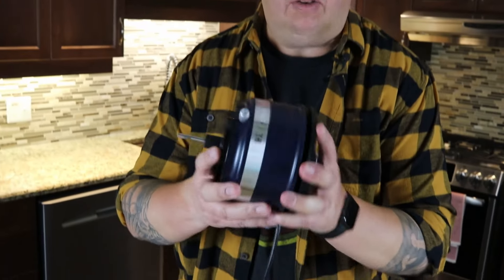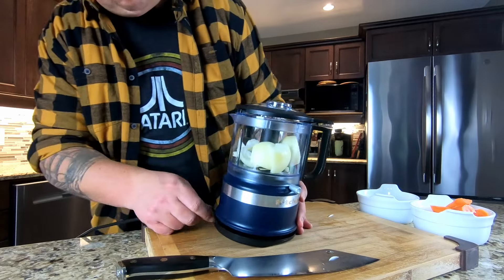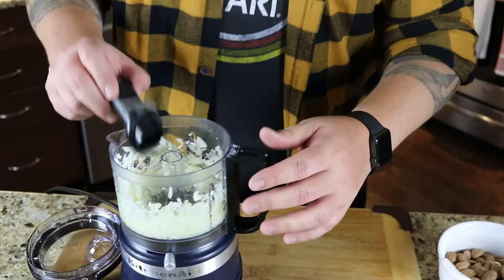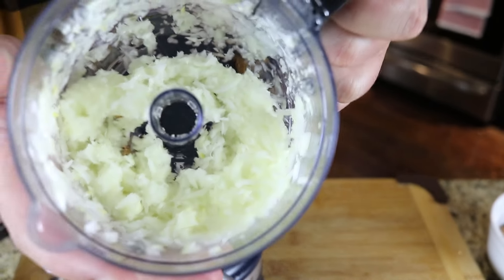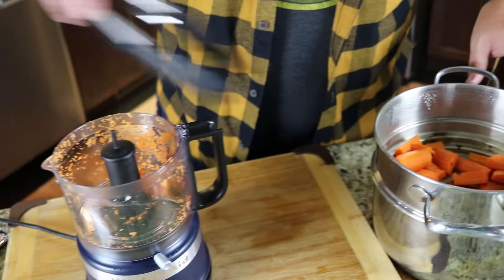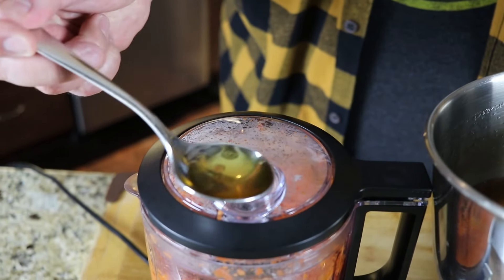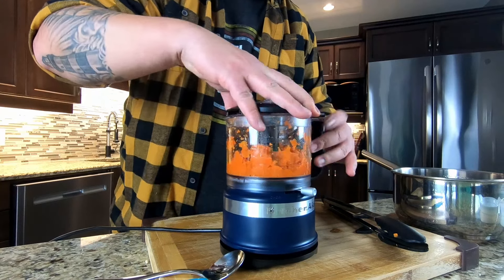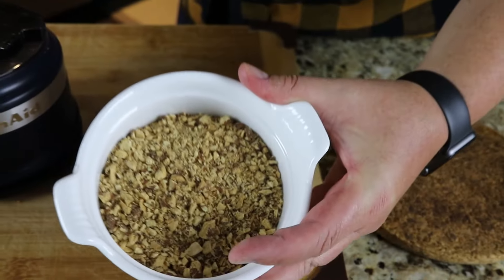Worth It? | KitchenAid 3.5 Mini Food Processor Review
Today we test out the KitchenAid 3.5 Cup Mini Food Processor. This KitchenAid Chopper seems easy to use, but is it? We put it through a few simple tests just to see what it can do, to help you decide whether or not you should buy it!